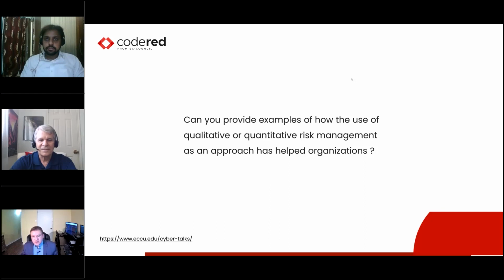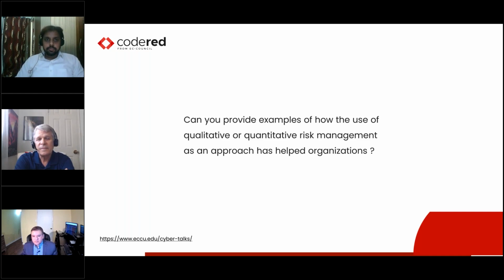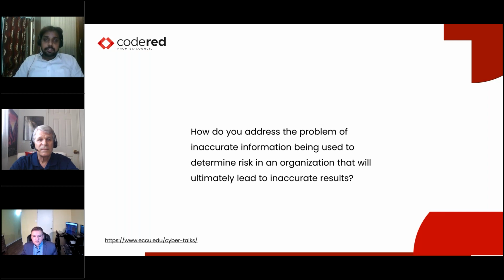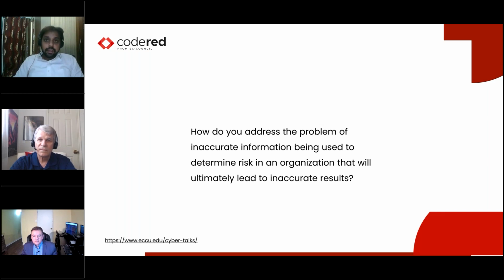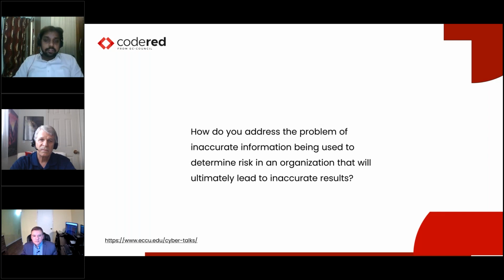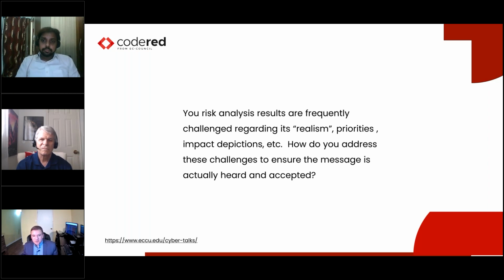Cyber Risk Quantified Why You Need It and How to Start - CodeRed Webinar